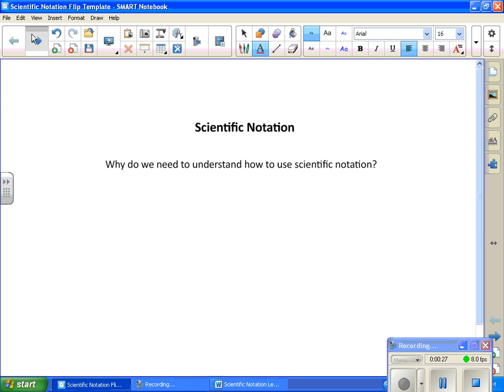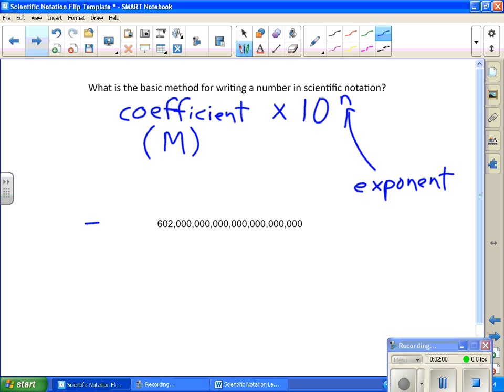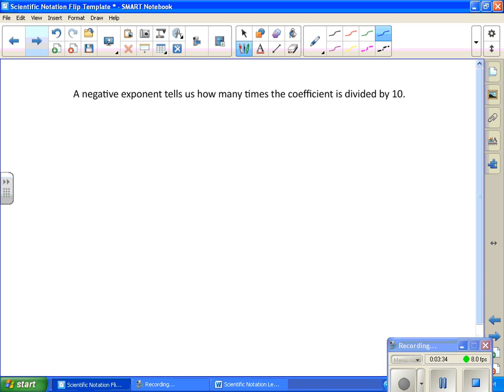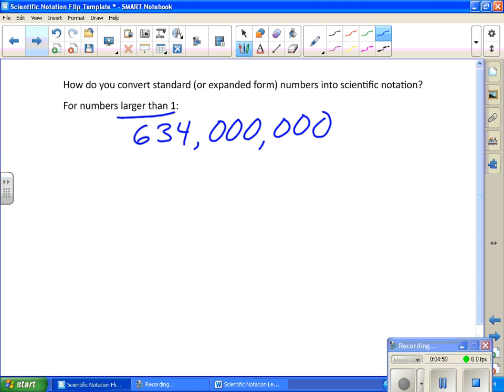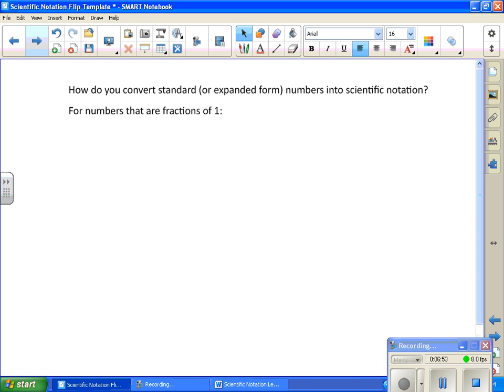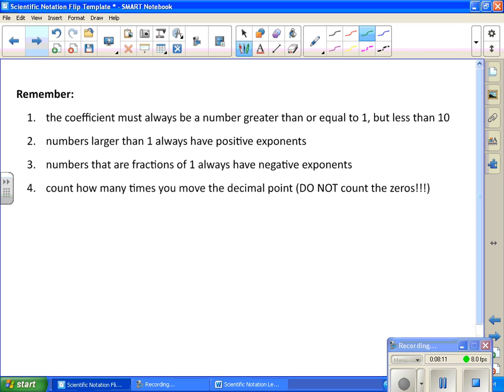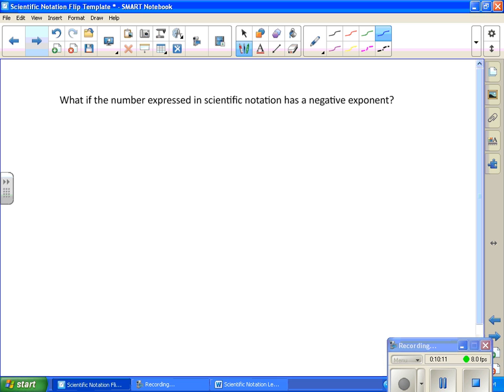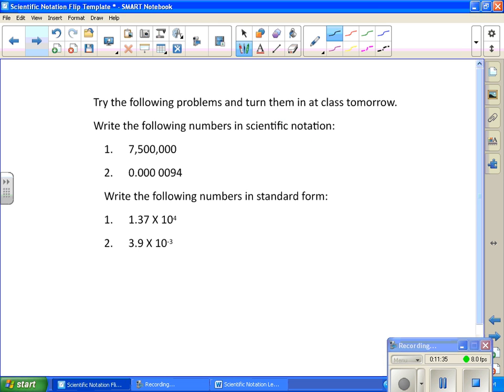Scientific Notation 26sep13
Explains how to convert a number into scientific notation, and how to convert scientific notation back into standard (or expanded) notation.